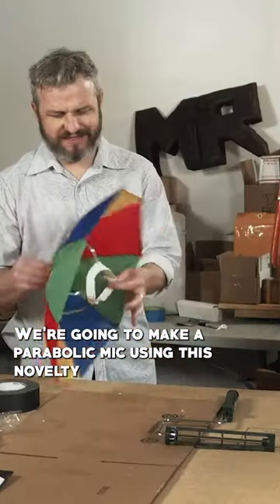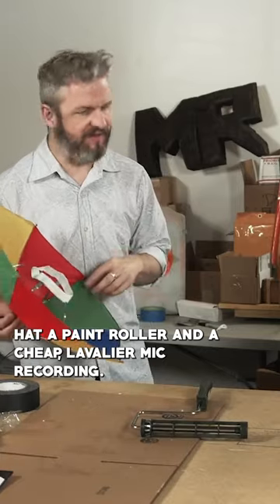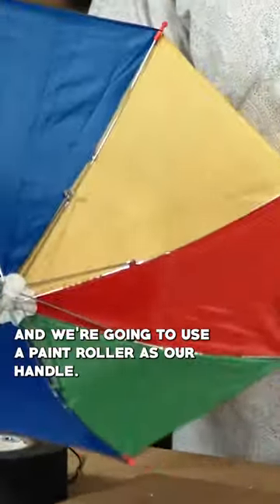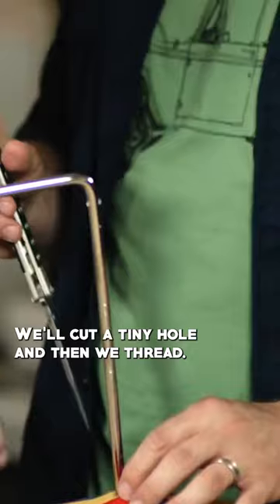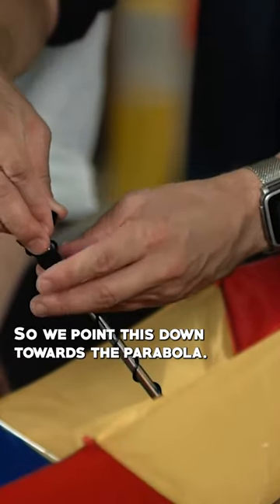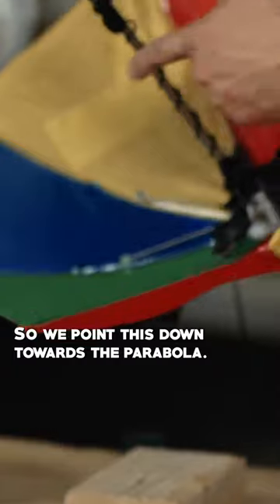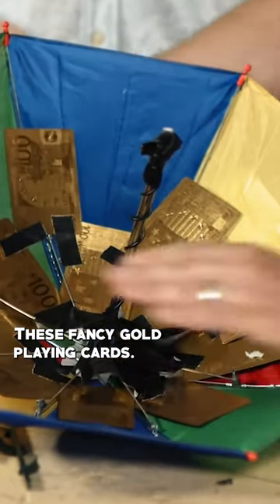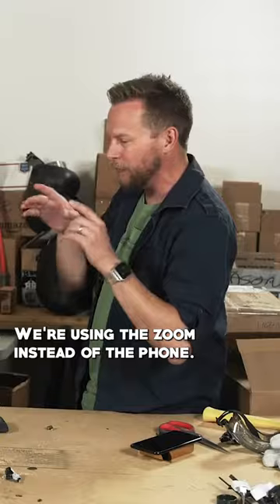Homemade Parabolic Mic (TESTED)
Not worth it.